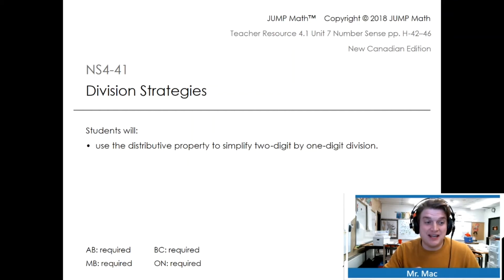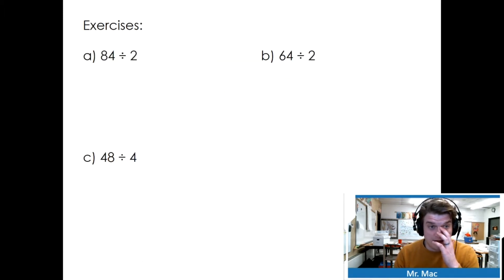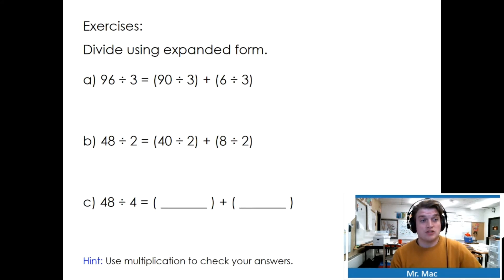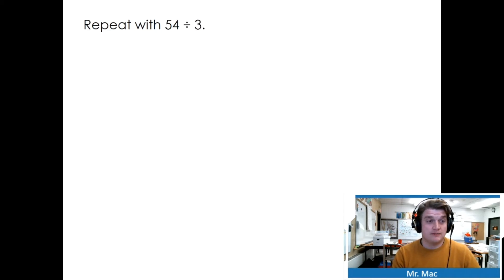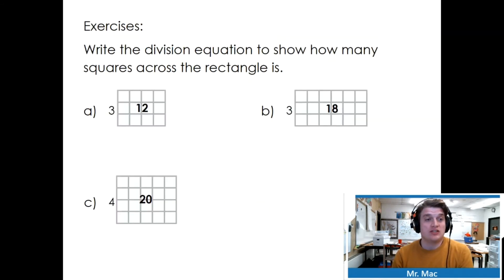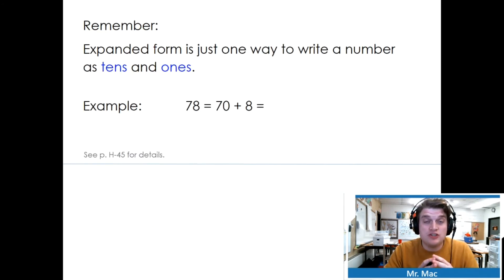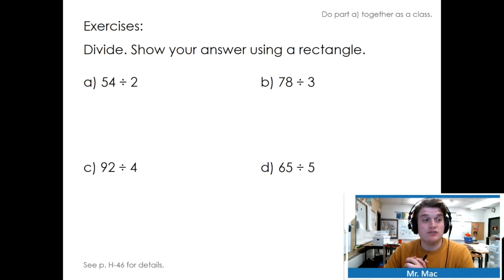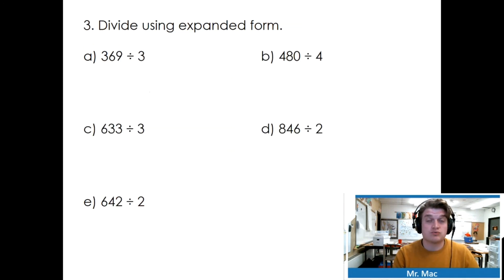Math Week 3 - Division Strategies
Jump Math NS4-41